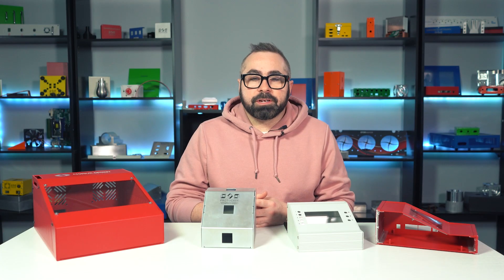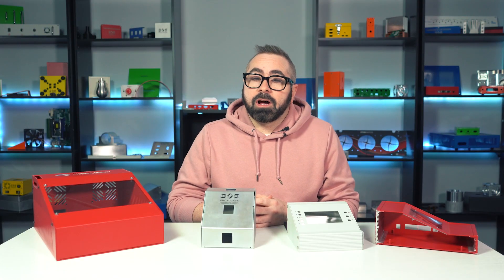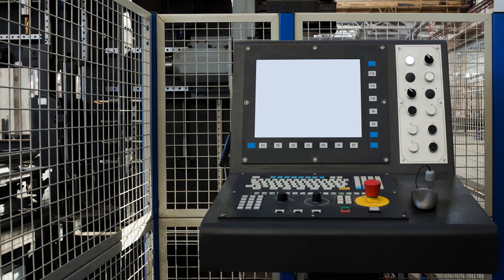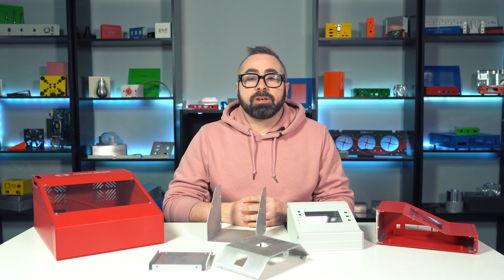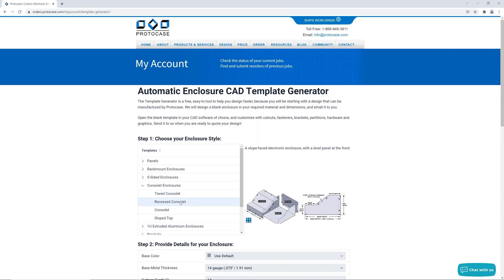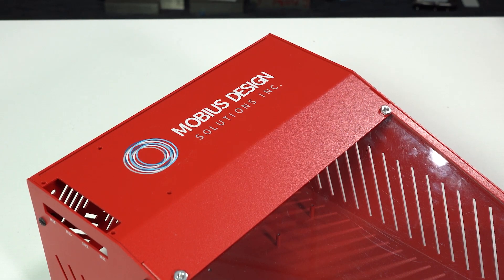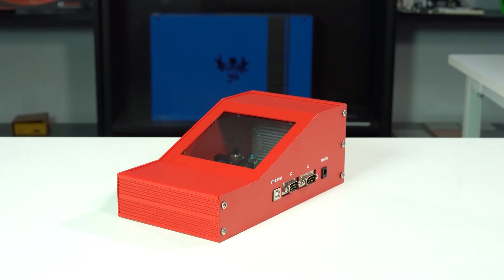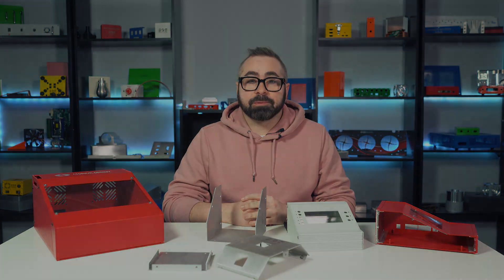Proto Tech Tip - Consolet Enclosures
This week, Chris tells you everything you need to know about consolet enclosures.

Consolets are typically used for mounting small control or instrumentation devices where the desirable access requires a 30- or 60- degree surface. These types of enclosures are popular for interface systems, as they can contain screens and keyboards for use of an operator. The angled face makes this setup ideal

You can easily start designing a consolet, starting from a CAD template, using our new template generator

All of our consolet templates are available in our free 3D enclosure design software, Protocase Designer